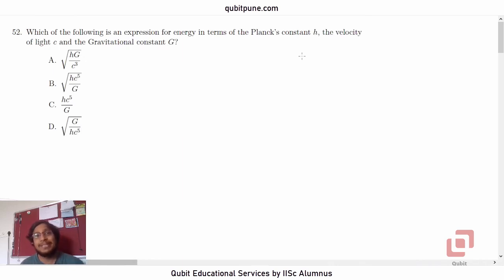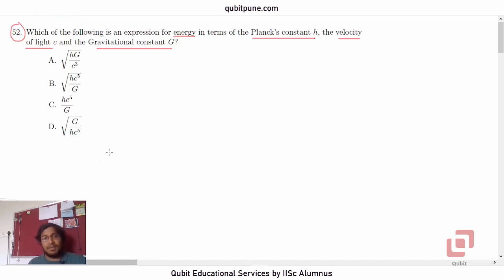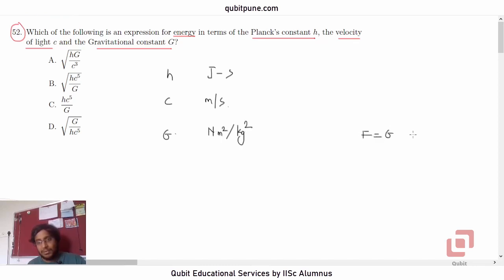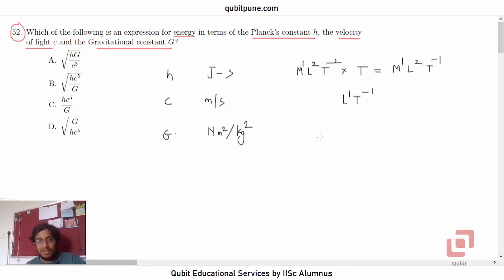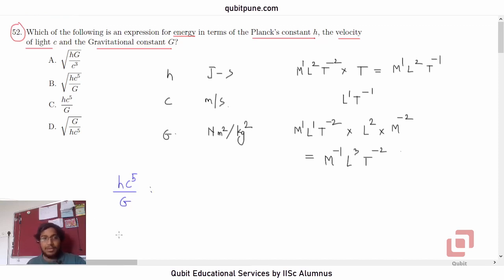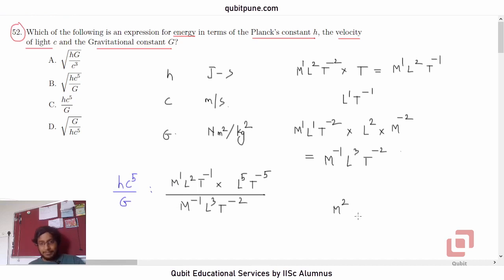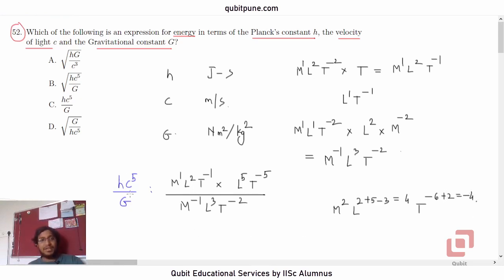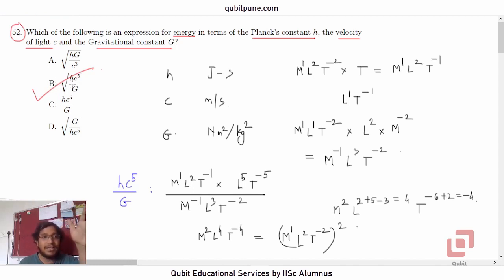Q.52 | IISER Aptitude Test 2019 Physics Solutions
Problem Statement : Which of the following is an expression for energy in terms of the Planck’s constant [latex]h[/latex], the velocity of light [latex]c[/latex] and the Gravitational constant [latex]G[/latex]?